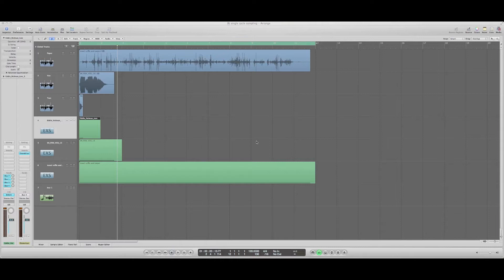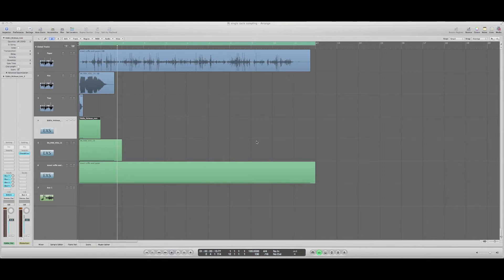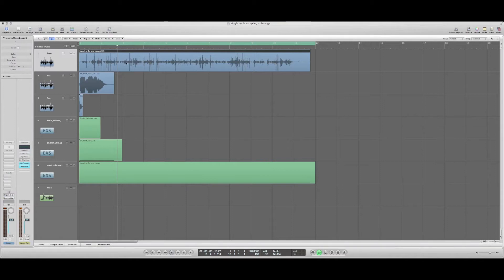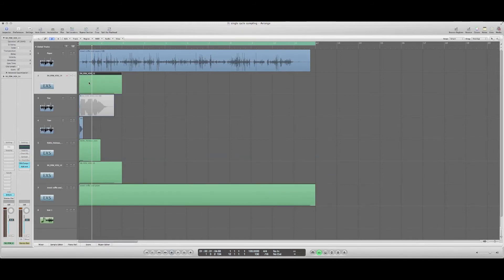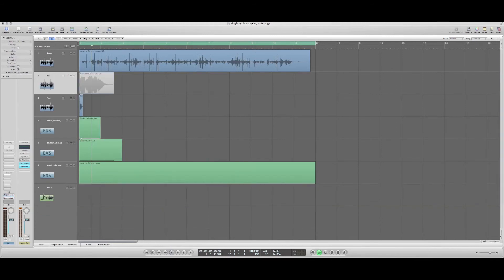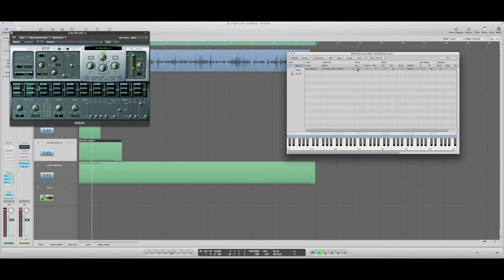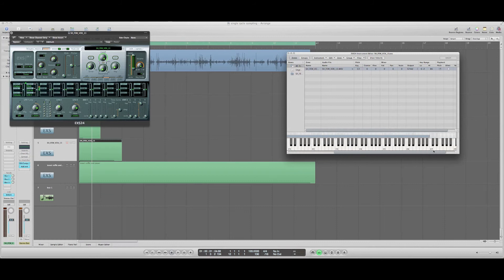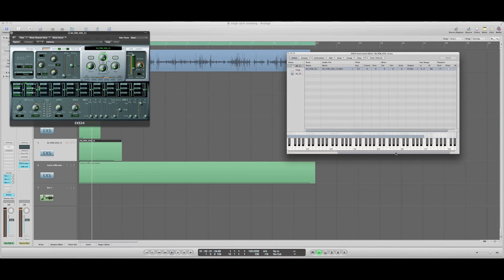Promo: Make the Most of Single Cycle Sampling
This premium screencast tutorial introduces you to single cycle sampling, which uses the cycles of a waveform rather than the transients. Producer Peter Hogan shows you how to take several samples and loop them using Logic Pro's EXS24 sample editor to come up with some interesting pad and organ sounds.